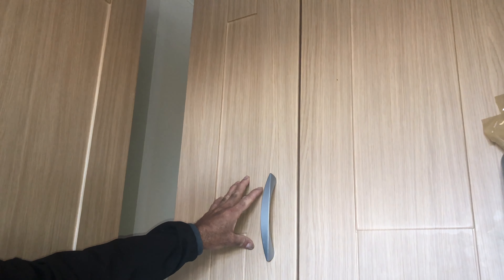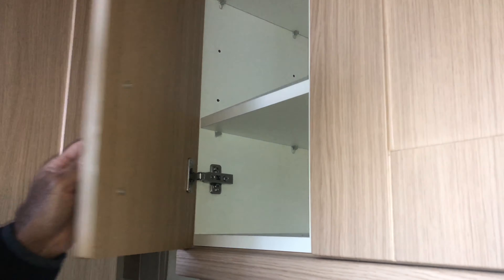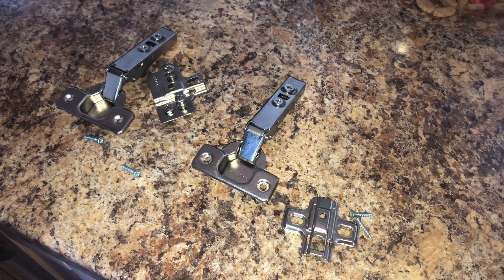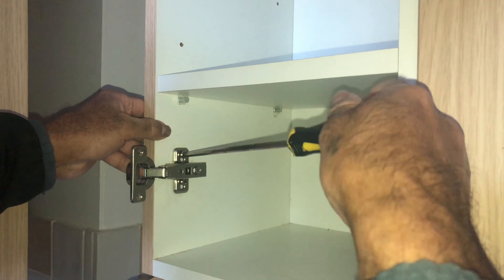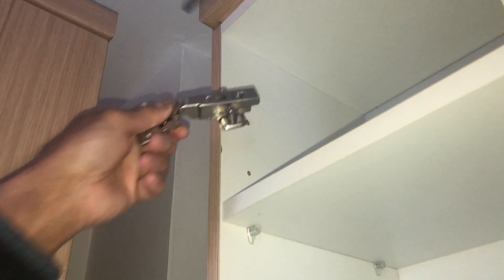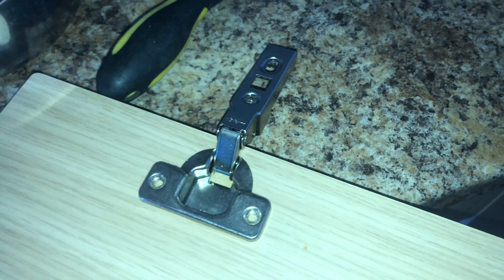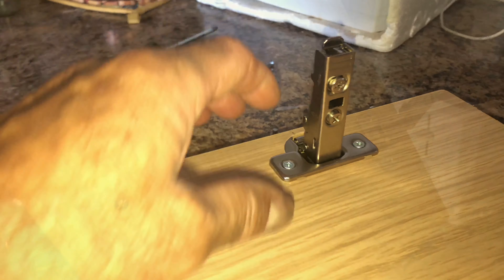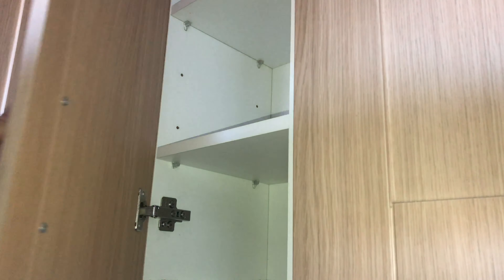Upgrade To "Soft Close Hinges" for Kitchen Cabinets | DIY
Having soft close hinges for cabinet doors are useful as  it has  built in mechanism for closing the doors by itself.